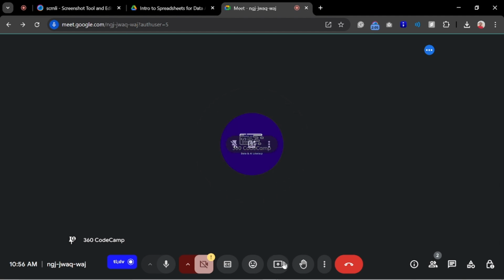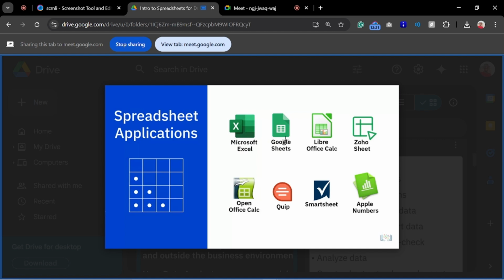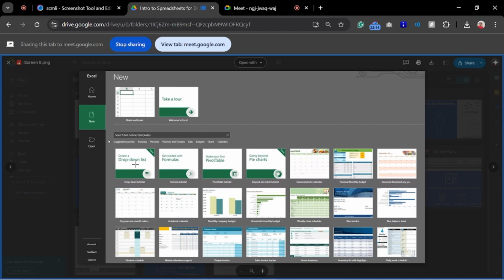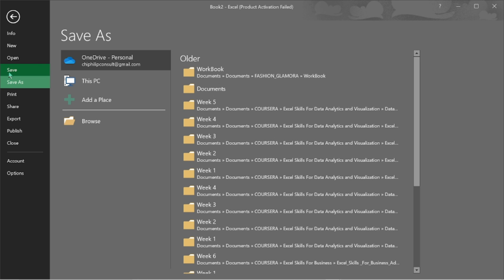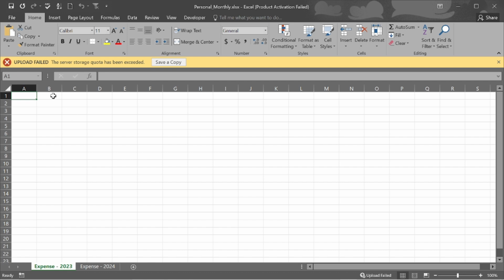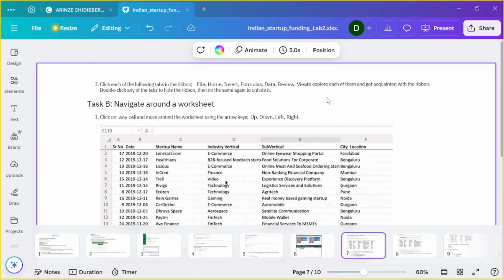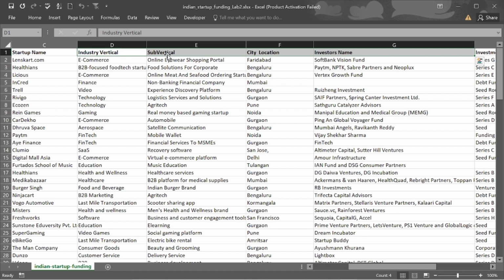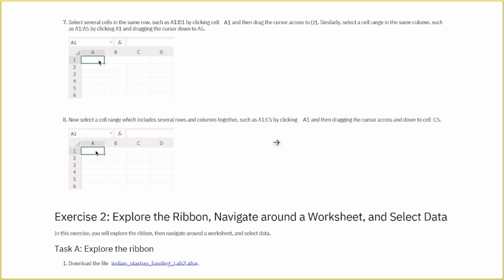Excel Basics for Data Analysis - Preparing Data with Microsoft Excel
Dive into the world of data analysis with this beginner-friendly Excel tutorial! Learn the essential skills to prepare data for analysis using Microsoft Excel, a crucial tool for any aspiring data analyst. This lesson, inspired by IBM and Microsoft best practices, covers everything from spreadsheet terminology and navigation to data entry, formatting, and more.

We'll explore:

*   Common spreadsheet applications (Excel, Google Sheets, etc.)
*   Business and non-business uses of spreadsheets
*   Key advantages of using spreadsheets for data analysis
*   How data analysts specifically use spreadsheets (collecting, cleaning, analyzing, and visualizing data)

Get hands-on experience with practical labs designed to simulate real-world scenarios. By the end of this video, you'll not only understand 'how' to use Excel for data analysis but also 'when' it's the right tool for the job.  Learn how to create and manage workbooks, enter and format data, and lay the foundation for more advanced Excel skills. Perfect for beginners, this tutorial will equip you with the fundamental knowledge you need to start your data analysis journey.